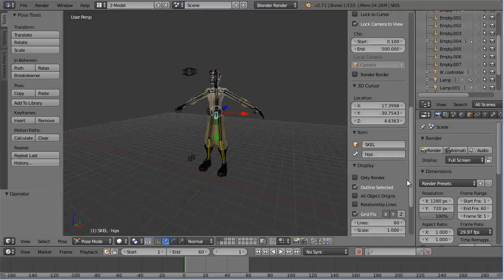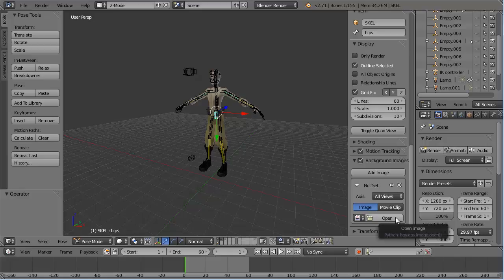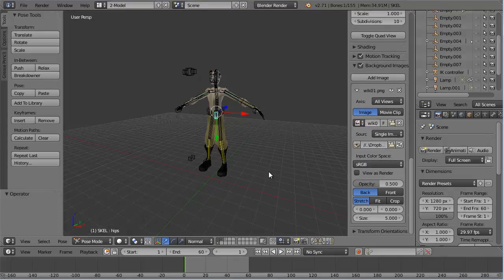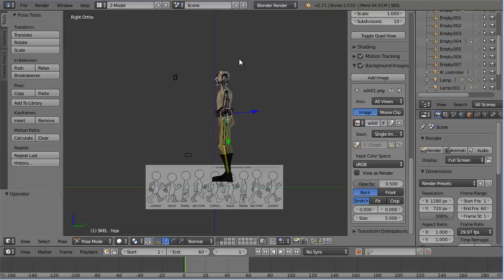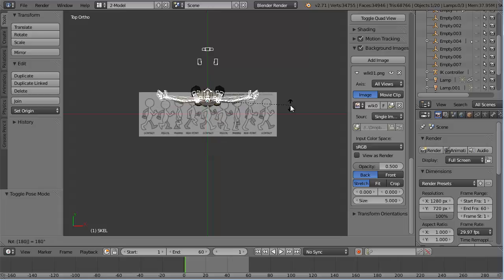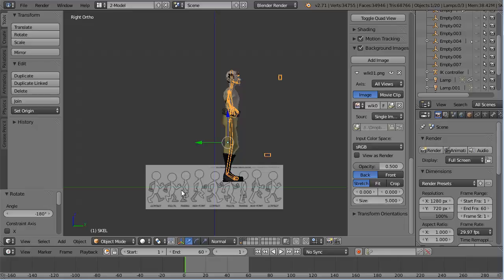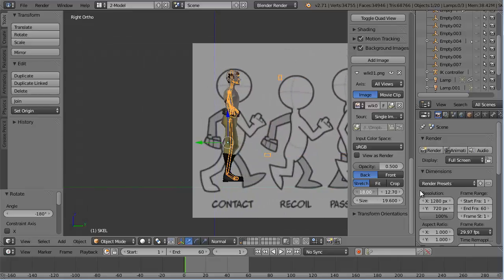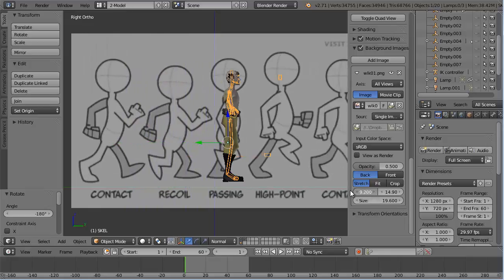Reference Image in Blender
How to import and use a reference image in Blender